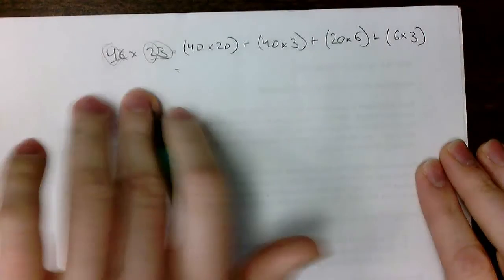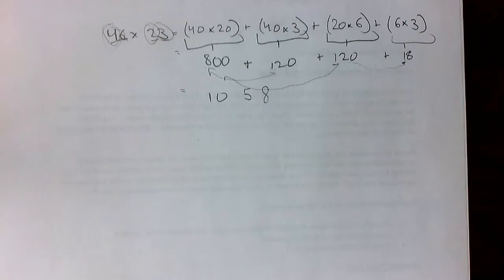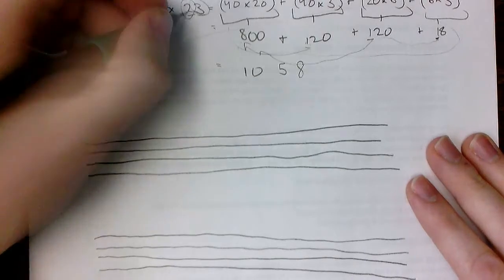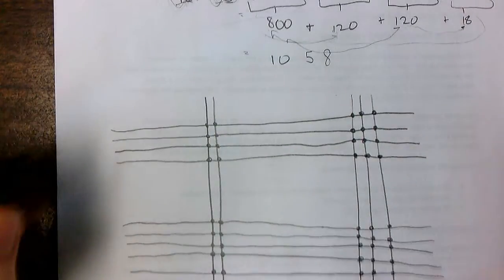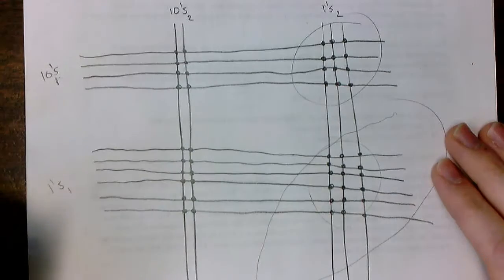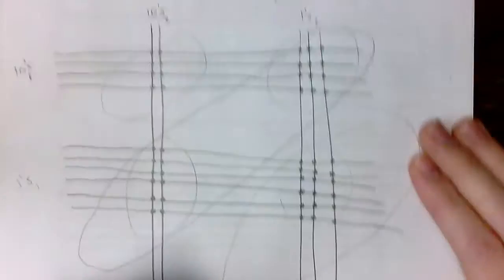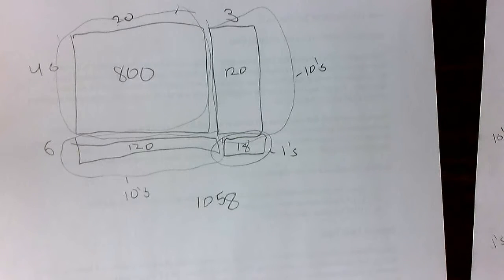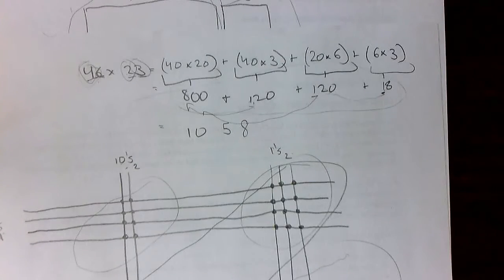Line Multiplication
A brief description of line multiplication. What it is and possibly why it works.